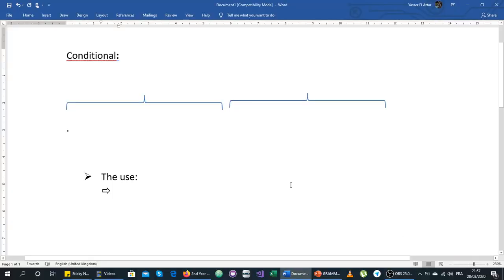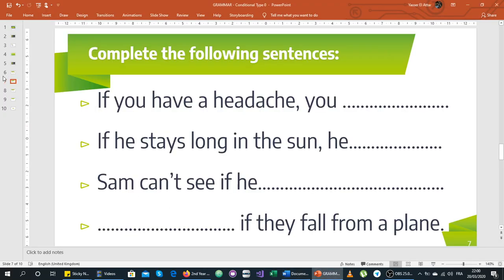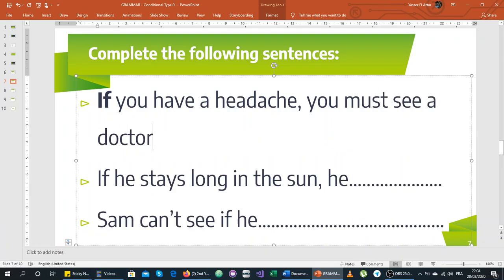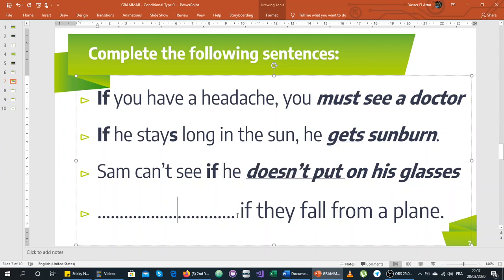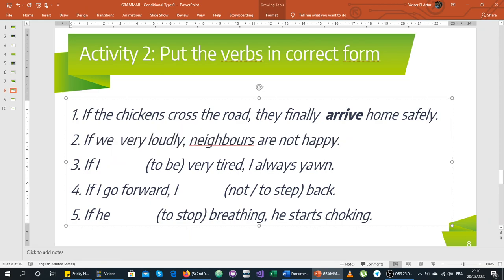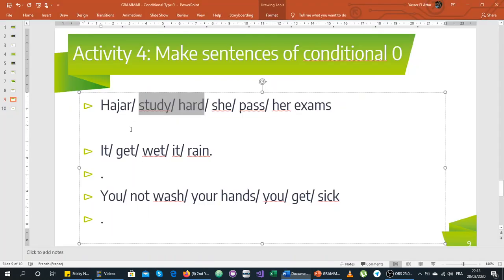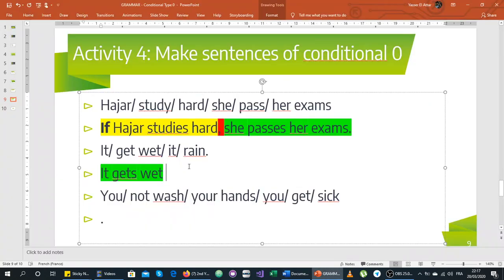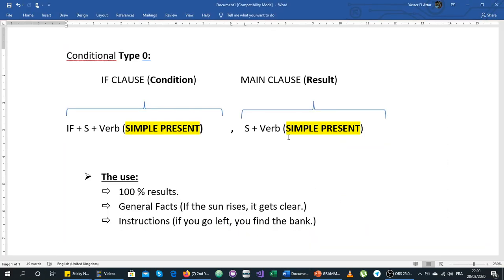Conditional Type 0 EXERCISES - Common Core at Abdelmoumen El Mouahidi High School - TANGIER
this video contains more explaining of the use and the form of conditional type 0 with a lot of examples and exercises...
Try to do the following document:
BEST OF LUCK & STAY SAFE